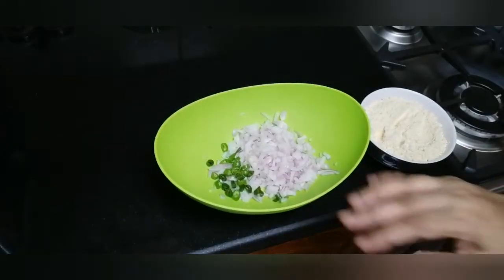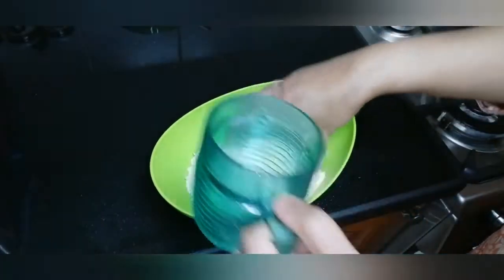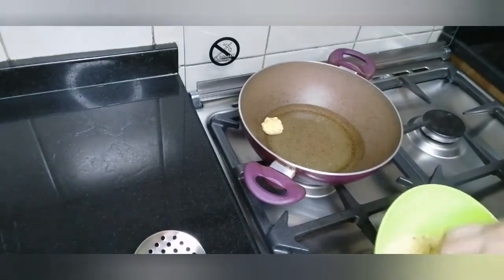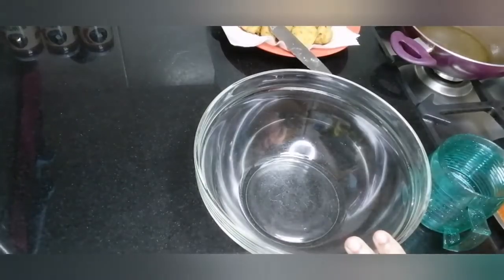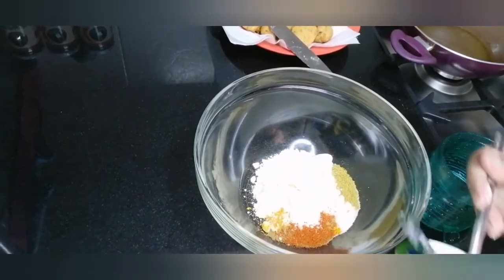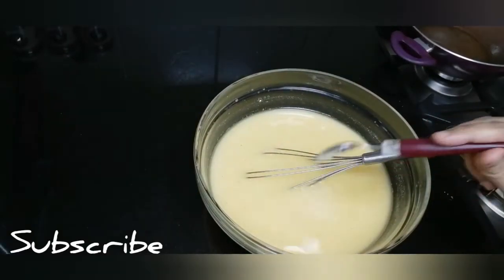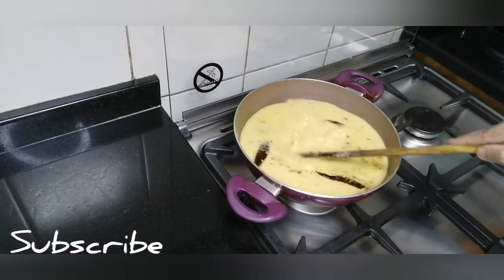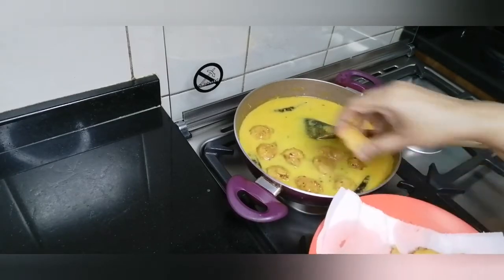Punjabi Kadhi Pakora Recipe|@kabita's kitchen |@Nisha Madhulika.Cooking with SP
Punjabi Kadhi Pakora Recipe | kadhi Pakora Recipe. Today we have learned that how to make Punjabi kadhi Pakora. kadhi pakora recipe | punjabi kadhi recipe | recipe for kadhi pakoda with detailed photo and video recipe. perhaps one of the popular north indian curry recipe made with chickpea flour, sour yoghurt and spices. it is typically served as a side dish to the choice of rice recipes, but can also be served with roti and chapati. unlike other indian dal recipes, it is known for its combination of curry with deep-fried pakoras.
@kabita's kitchen |@Nisha Madhulika . Cooking with SP

Punjabi kadhi Pakora Recipe is loved by all age groups people.

Sultana 6123

Cooking with SP